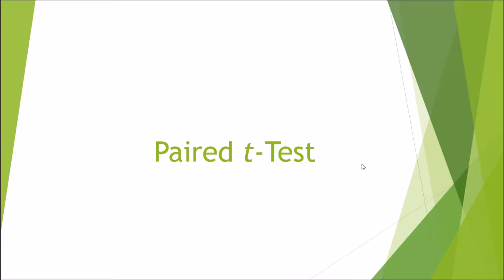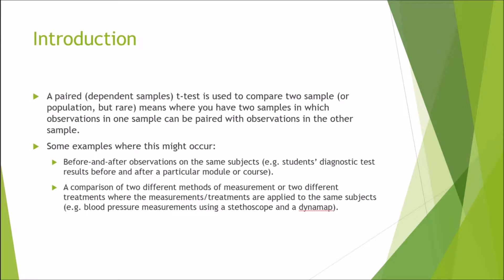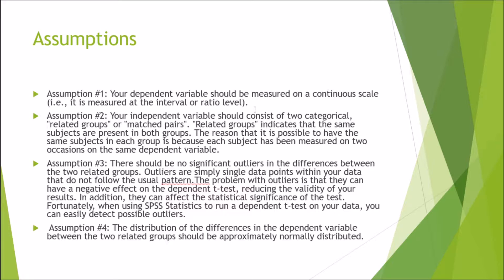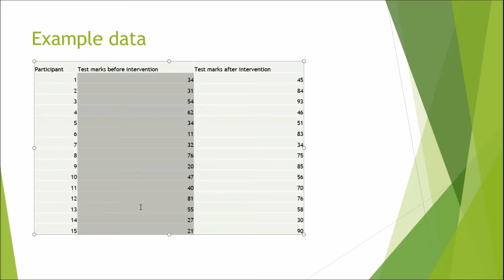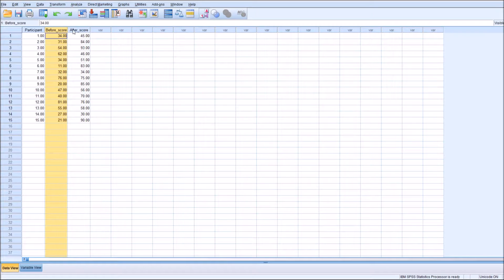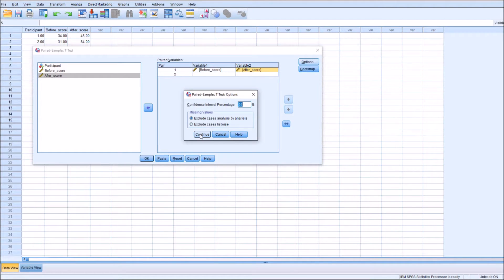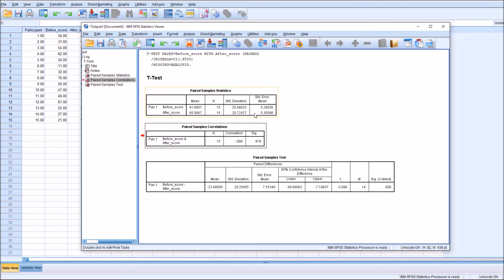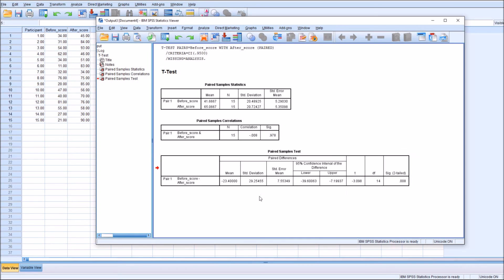SPSS Tutorial: Dependent/repeated measures/paired samples t-test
In this tutorial I explain the purpose and assumptions of the dependent (or paired) samples t-test. I work through an example using fictitious data in SPSS v23.